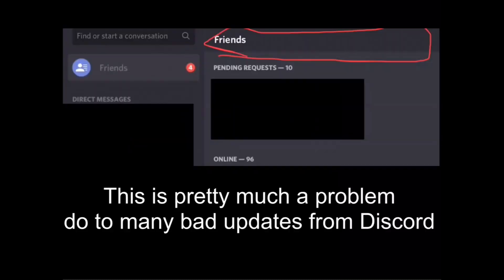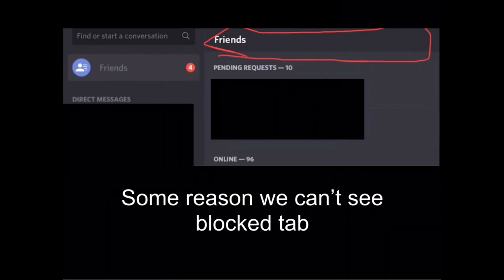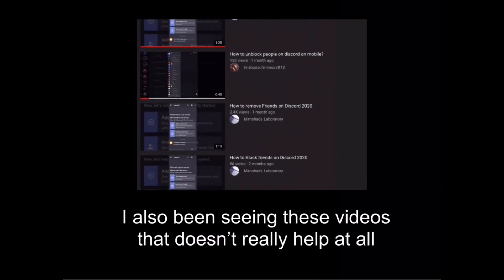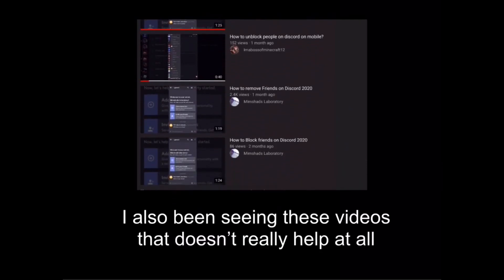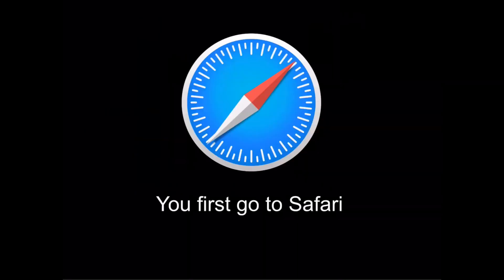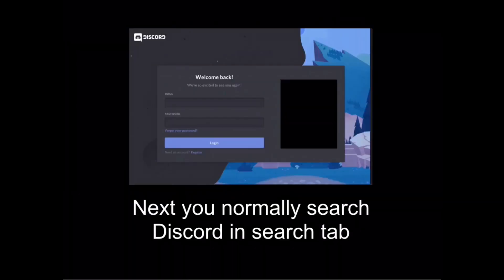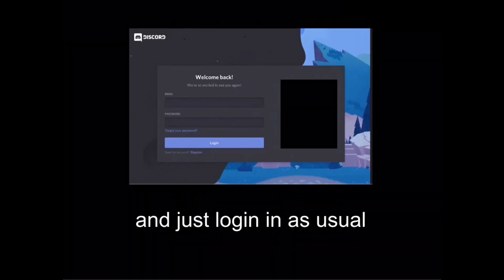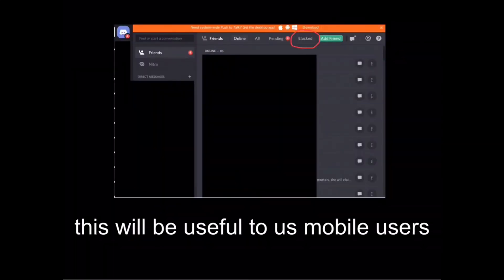How to Unblock people on Discord Mobile 2020 (Legit)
This video is for us Mobile users
For phone users, go to google and do the same steps.
No need to go on desktop request
Social Media

Music